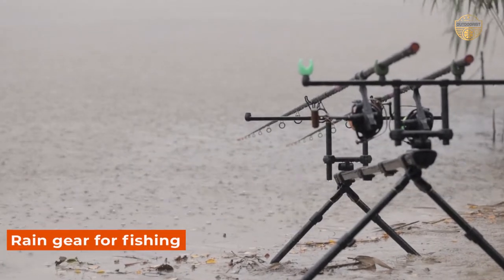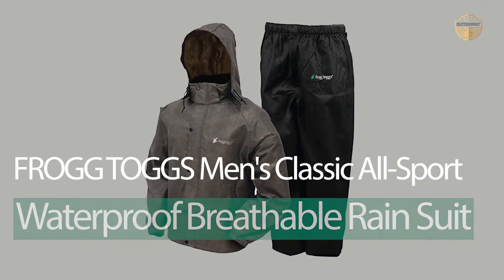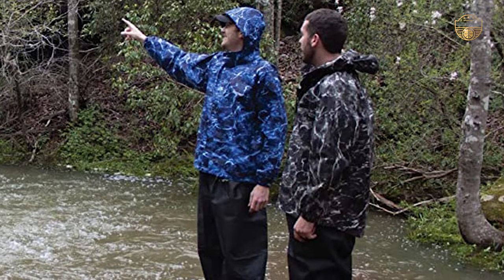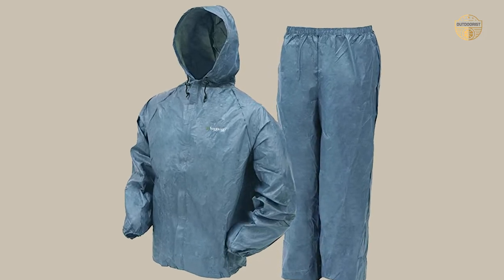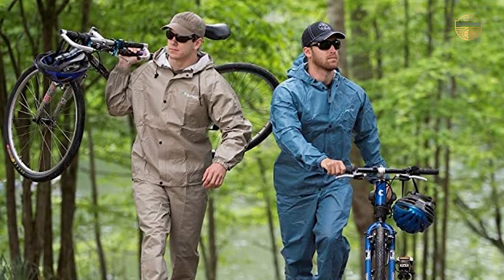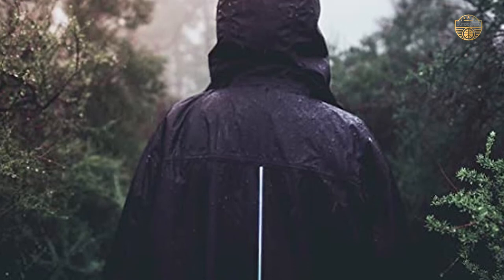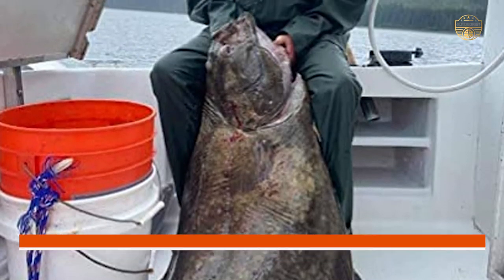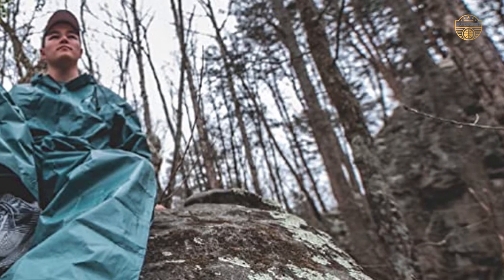Top 5 Best Rain Gears for Fishing Review in 2023 | Buying Guide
Best rain gear for fishing featured in this Video:
00:00 Introduction
00:59 NO. 1. FROGG TOGGS Men's Classic All-Sport Waterproof Breathable Rain Suit
02:17 NO. 2. FROGG TOGGS Men's Ultra-Lite2 Waterproof Breathable Protective Rain Suit
03:27 NO. 3. FROGG TOGGS Men's Pro Lite Suit
04:31 NO. 4. TOWN&FIELD Rain Suits for Fishing
05:28 NO. 5. RainRider Rain Suits for Men Women
06:32 Buying Guide

What is rain gear for fishing?

A fishing rain gear is a protective garment that a fisherman wears to keep him dry and warm. It usually has a hood, long sleeves, and waterproof fabric. The rain gear is usually worn over the clothes that the fisherman wears for fishing.

What is the best rain gear for fishing?

If you are looking for the top rain gear for fishing, then you are in the right place. Because we are here to help you in this regard. The Outdoorist team strives to collect as much information as possible, read tons of reviews from actual users and finalize the product selection based on different factors like quality, price, the reputation of the manufacturers, etc. Please let us know if you have something in your mind in the comment section.